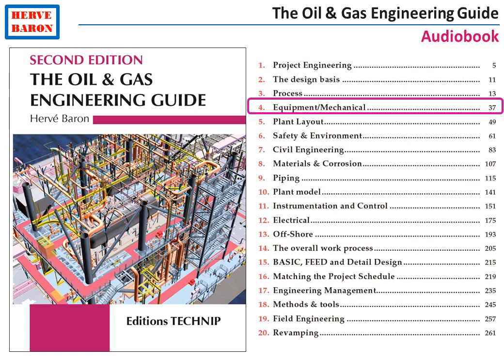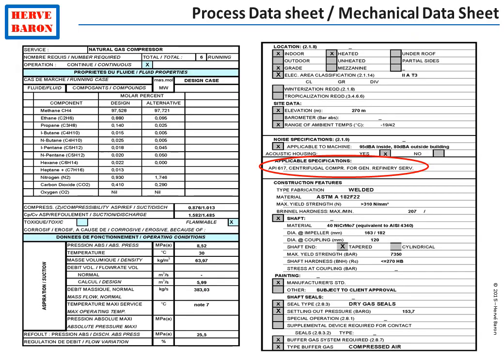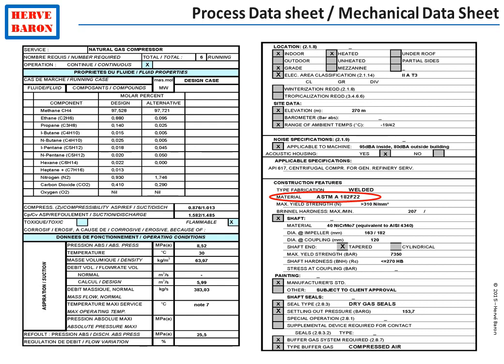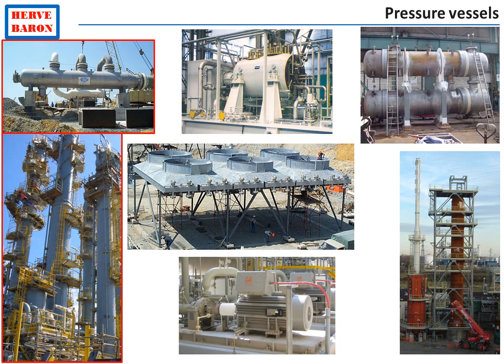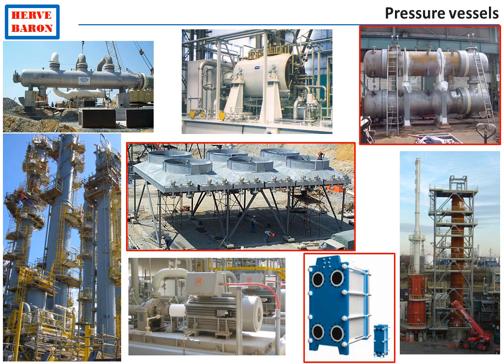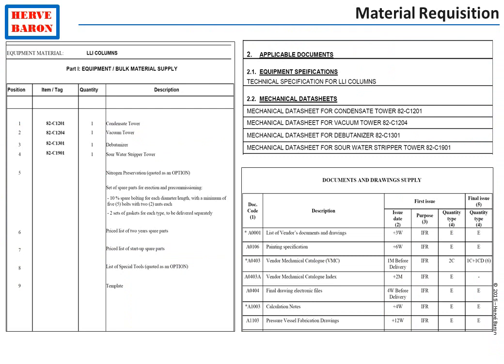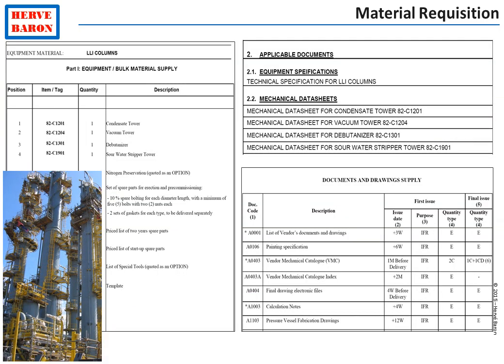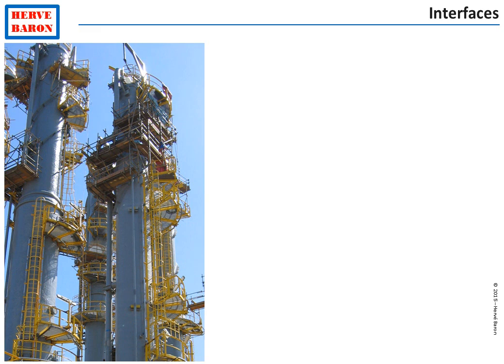Oil & Gas Engineering Audiobook - Chapter 4 Equipment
Description of the work and deliverables of the Equipment/Mechanical dicipline